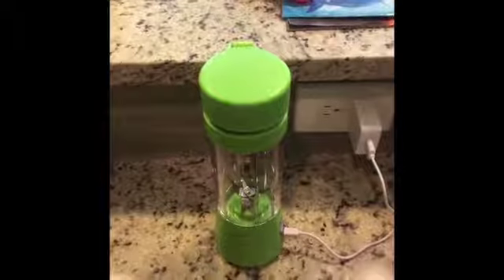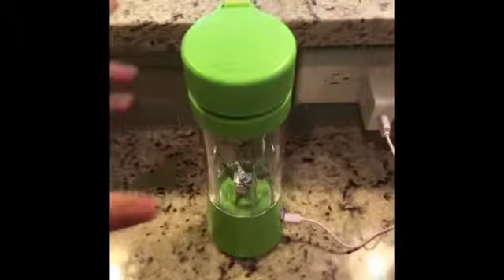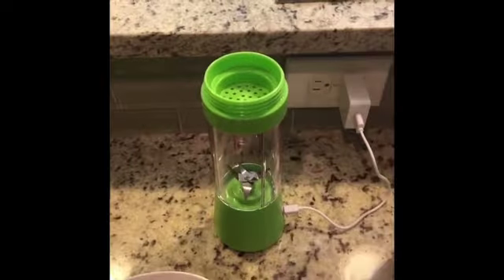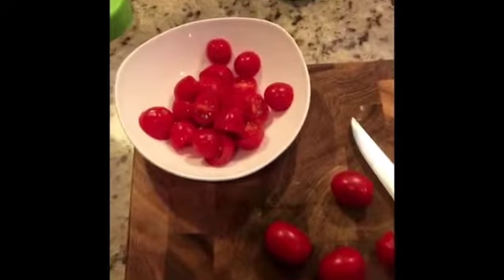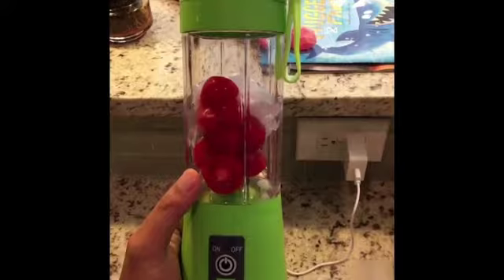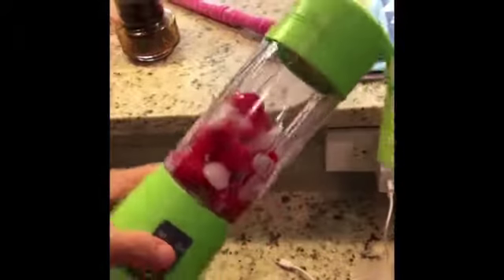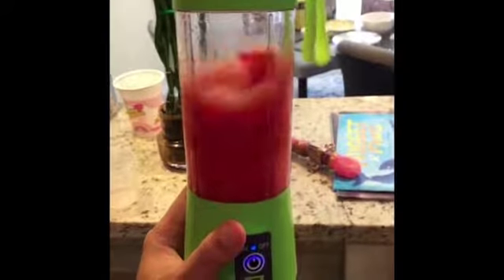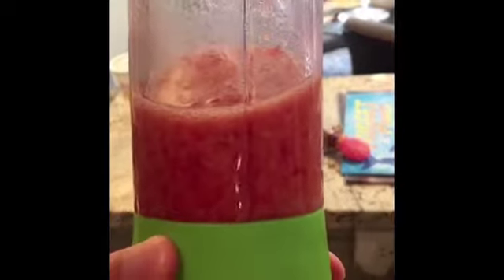Portable USB Electric Fruit Juicer